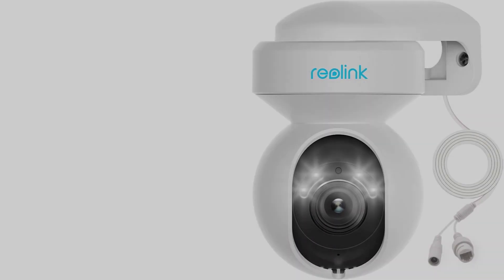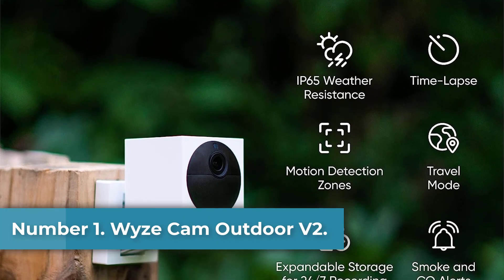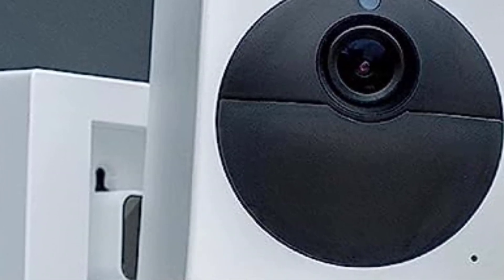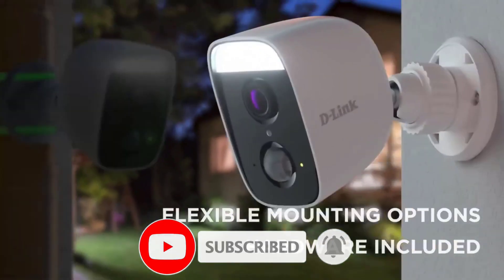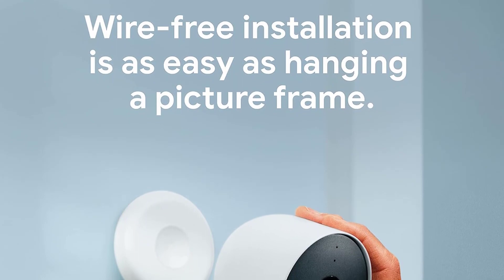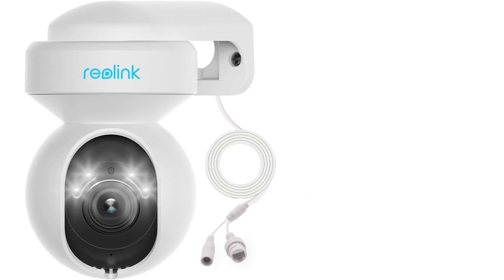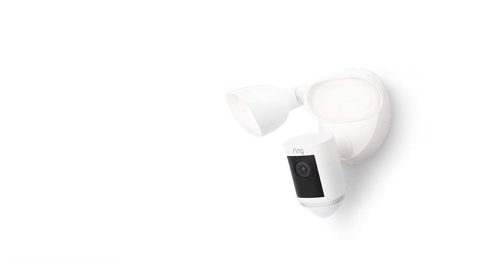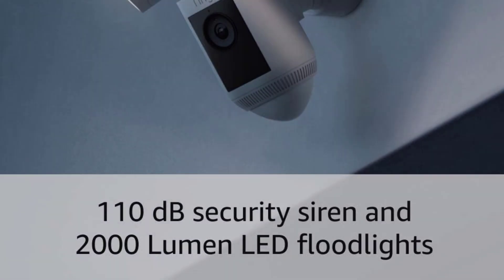Best Outdoor Home Security Cameras In 2023|| Top 5 Best Outdoor Home Security Cameras- Reviews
~ Product Link ~

1. Wyze Cam Outdoor V2.
2. D-Link Outdoor Spotlight Camera (DCS-8630LH).
3. Google Nest Cam (Outdoor or Indoor, Battery).
4. Reolink E1 Outdoor.
5. Ring Floodlight Cam Wired Pro.